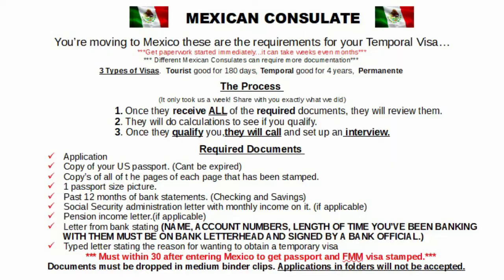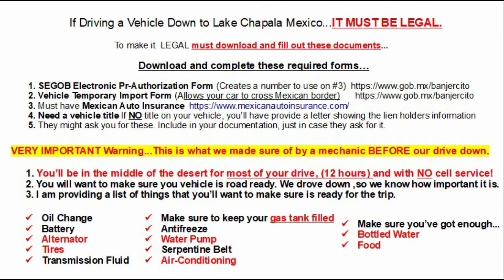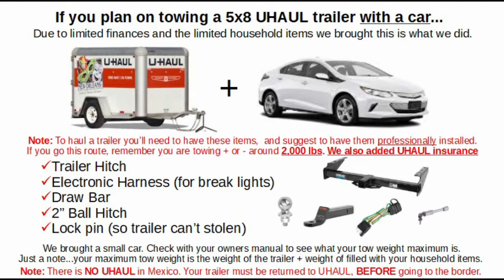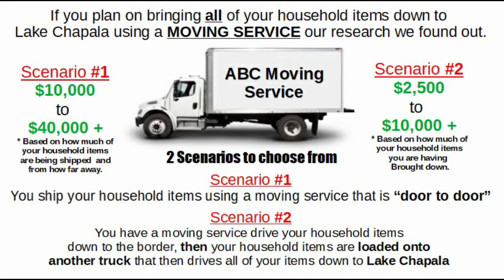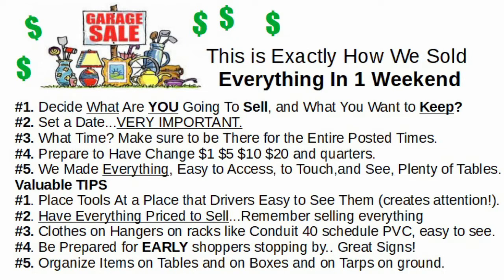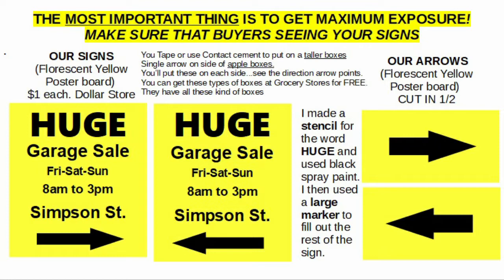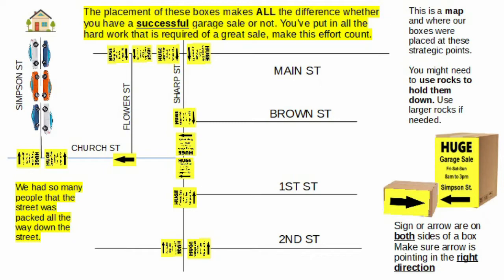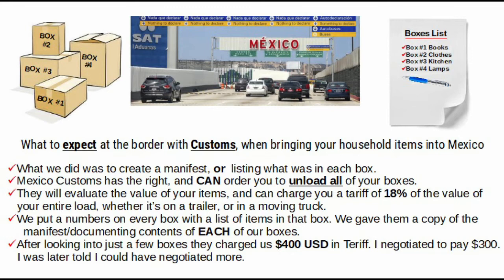Your Moving To Mexico Ajijic Chapala Lake Chapala YOUR ULTIMATE MOVING GUIDE | Expat Guide to Moving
Link to My First Video - Stop!

This video covers and I share with you everything we did, and you need to prepare yourself for a very successful move to Ajijic, Chapala, and Lake Chapala Mexico. I cover everything from if you are driving a vehicle down to preparing your car for the trip. If you are planning to bring all of your household items to lining up a moving service and how to choose a reliable one. How to have a successful garage sale if you're planning on selling everything. It's your Ultimate Moving Guide to Moving to Mexico Ajijic, Chapala, Lake Chapala Mexico. Your EXPAT moving guide to Mexico.

Hello and Welcome to JB’s BIG Adventure. We are Jim and Barbara and have moved to Lake Chapala Jalisco, Mexico. We are in our 60’s and have moved here from the US. Our YouTube channel is devoted to making and producing videos tied to a lot of things about living here at Lake Chapala. You’ll find our videos to be very informational, packed with value, and rich in content. We cover everything from talking about your first visit to Lake Chapala to moving here, the BEST Restaurants, things to do, and see and so much more. Videos like ours you won’t find on YouTube. We insert our personal life experiences, making videos about those and sharing them with you our valued subscribers. Blessings, Jim and Barbara If you haven't already done so, we’d like to invite you to subscribe, leave a comment, give us a thumbs up, and hit the bell so you won’t miss any of our exciting and upcoming videos.

You'll probably want to see these videos too.